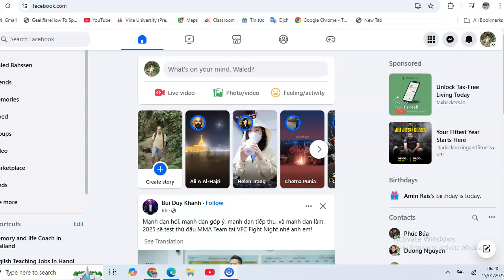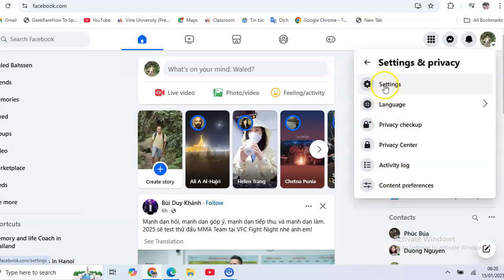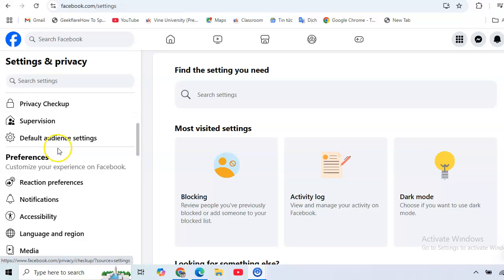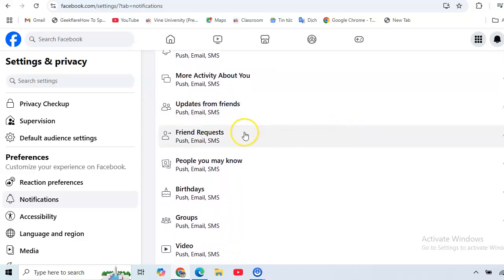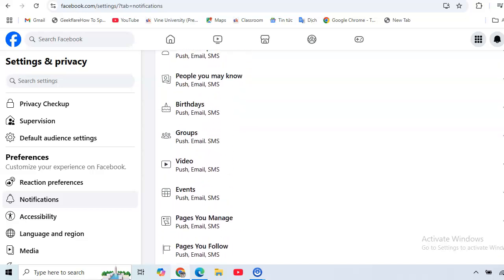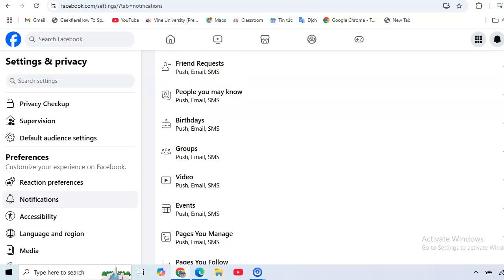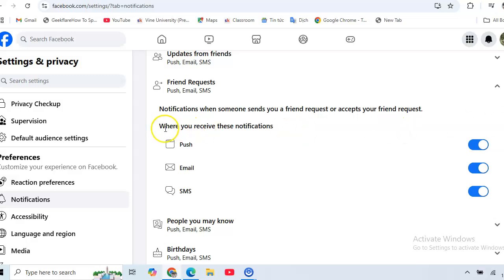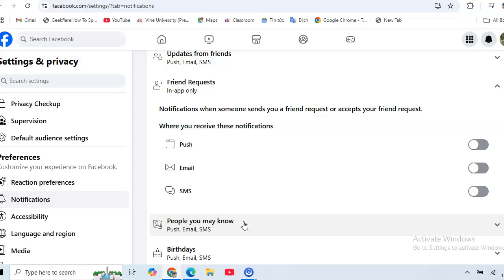How To Turn On/ Off Friend Request Notifications On Facebook On PC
In this tutorial i will show you How To Turn On/ Off Friend Request Notifications On Facebook On PC